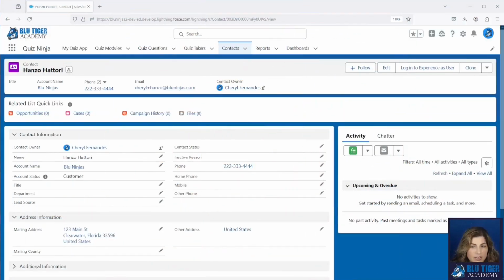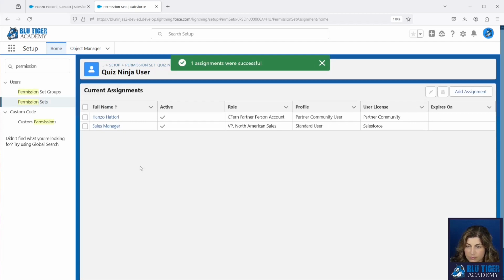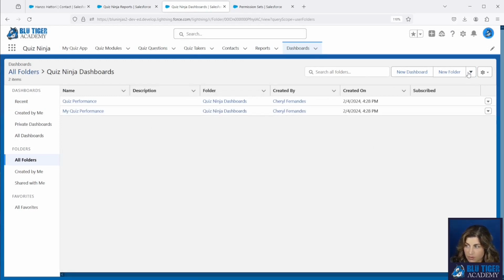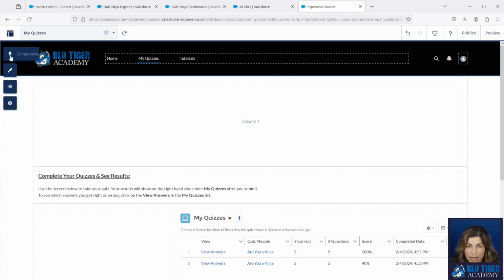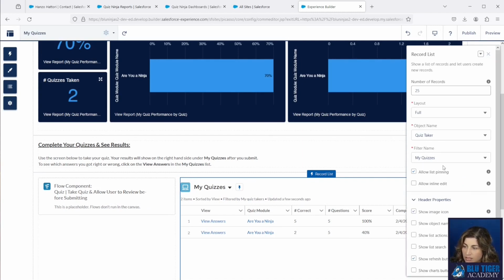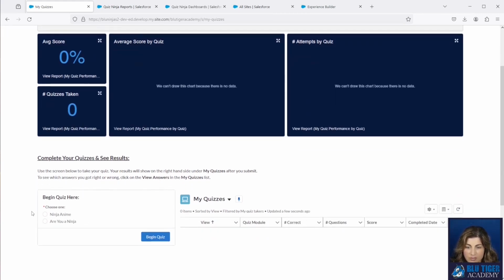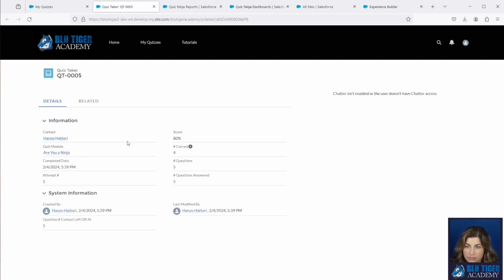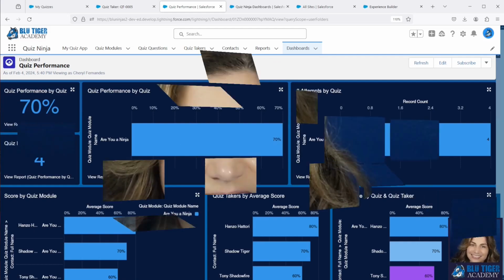Quiz Ninja: Setup for External Users in a Digital Experience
Blu Ninjas has built a free AppExchange App called Quiz Ninja used to create and facilitate quizzes for your internal and external Salesforce users! Of course, we cannot take all of the credit, we found inspiration for the data structure here on the developer community. We tweaked some things and removed any dependencies on custom code, so any solo admin can configure and manage this application.

This video will cover how to use this app with your partner and customer users in a Digital Experience. Make sure to complete the installation steps in our first video before watching this one

The package comes with an App Page that is ready to go with the flow, results and a dashboard for the user to use. All you need to do is write the quiz/test questions and answers and put them into Salesforce. No grading, no surveys to setup, just an easy way to facilitate quizzes with built in reporting!

- Provide any Salesforce user with the ability to choose from a list of quizzes to take.
- Quiz questions must be multiple choice with four answers to choose from.
- The user is able to take a quiz more than once and review their answers prior to submitting.
- The user can stop a quiz midway and pick back up where they left off.
- The quiz answers are saved after the user navigates to the following questions.
- Grades are immediately calculated and the user can see which questions they got right or wrong.

This app comes with the following:

 - Objects to store your quizzes, questions and answers
 - A pre-built flow to allow user to select quiz, take the quiz and review answers before submitting
 - Built in app that allows your users to take the quiz and see their results immediately
 - Reports and dashboards to review the results for individual user or the entire team
 - Permission set to give users access to the app page

0:00 Intro
0:30 Overview of scenario
0:53 Assign Quiz Ninja Permission Set to Partner User
1:20 Share Report and Dashboard Folder with Partner User
2:03 Add Components to Digital Experience
3:28 Test Digital Experience as Partner User
4:55 Review Quiz Performance dashboard for all users
5:20 Wrap Up